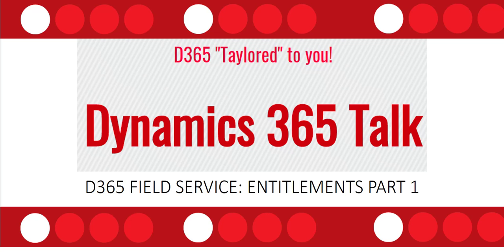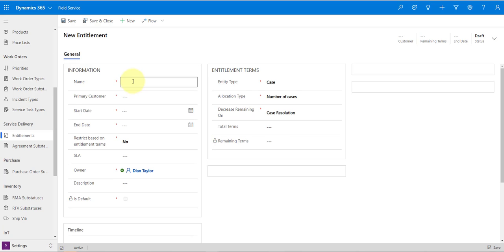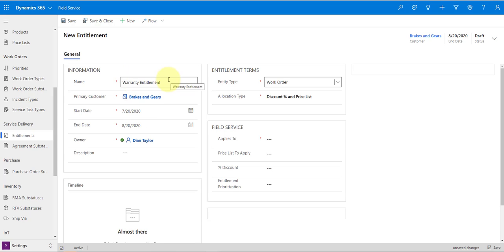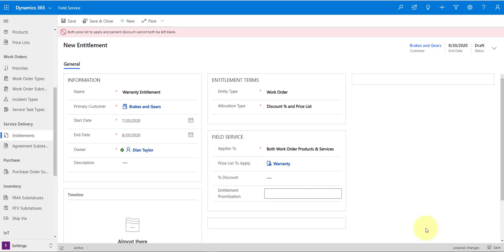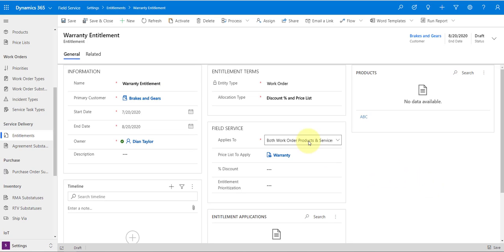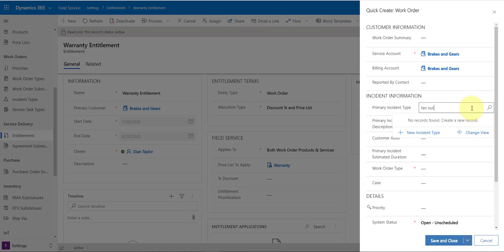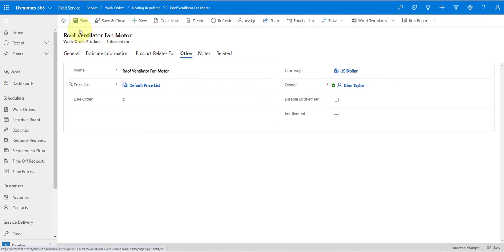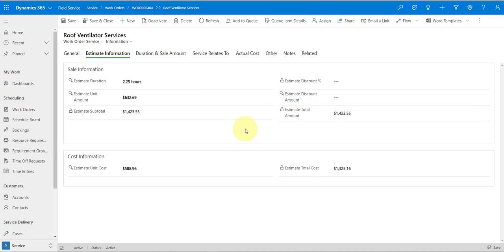Dynamics 365 Field Service Entitlements Part 1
In this video I'll be discussing simple entitlement setup in Dynamics 365 Field Service.